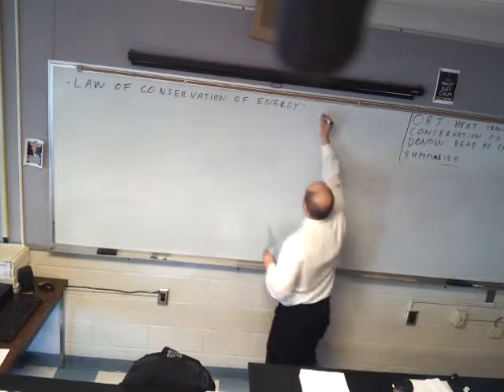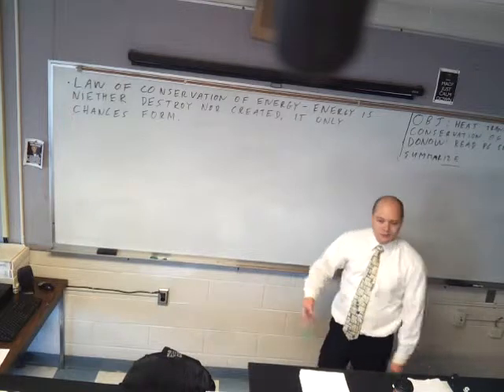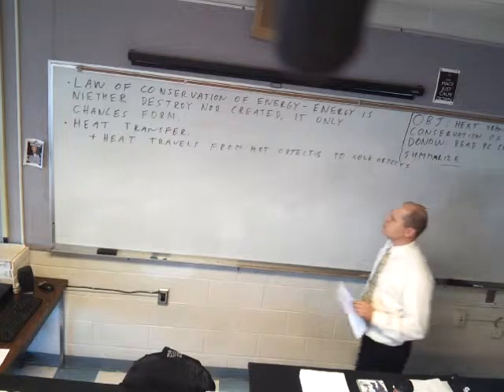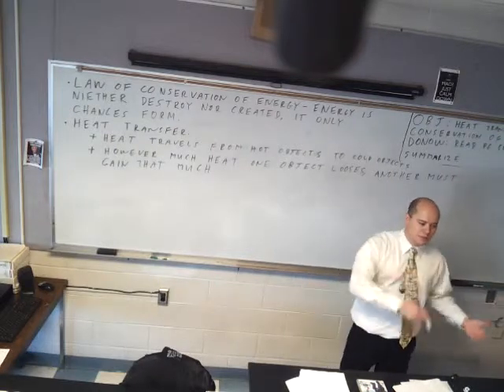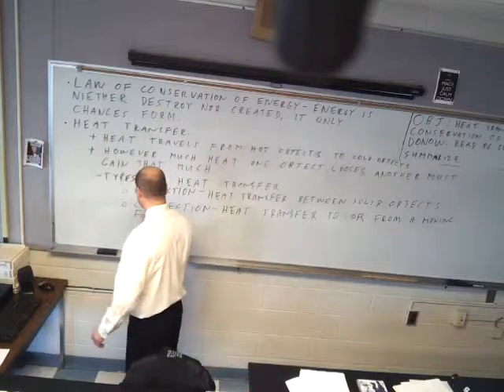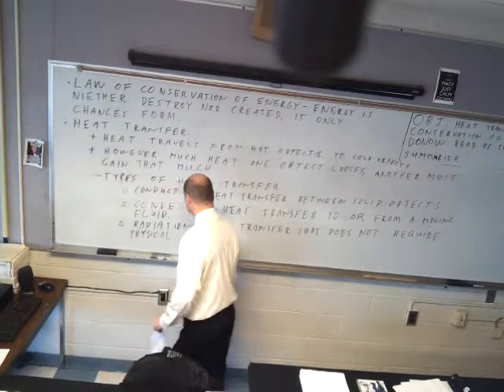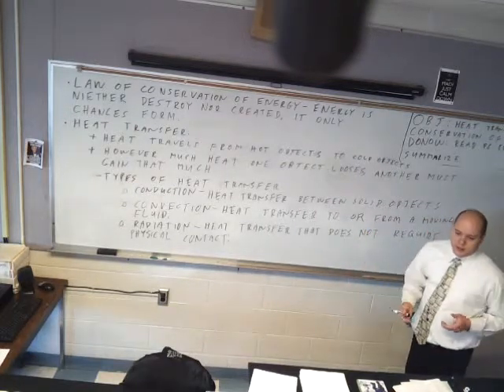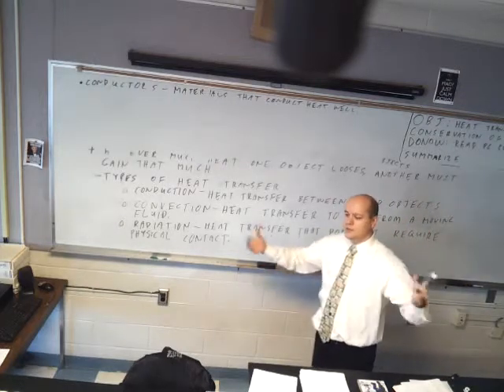2 6 Heat transfer and Conservation of energy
Here I describe how heat flows from on object to another and how the amount of energy gained equals the amount lost, in accordance  with the law of conservation of energy.